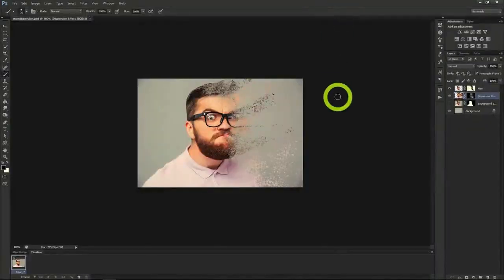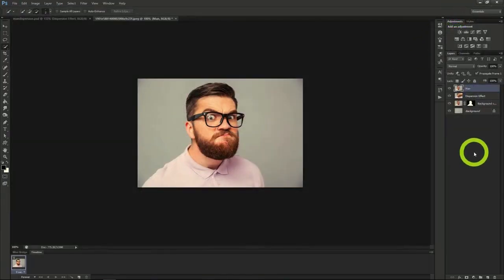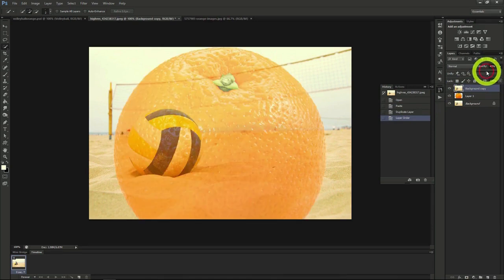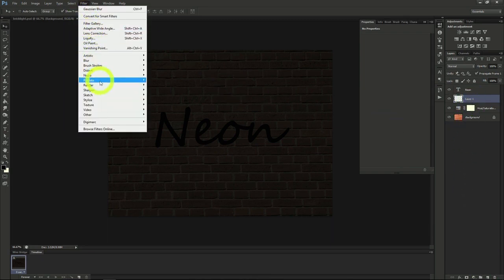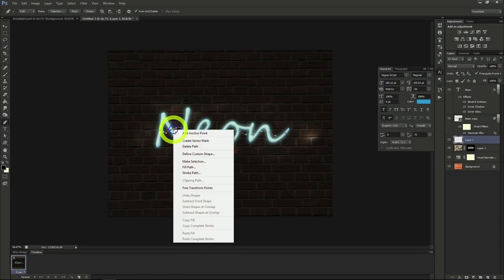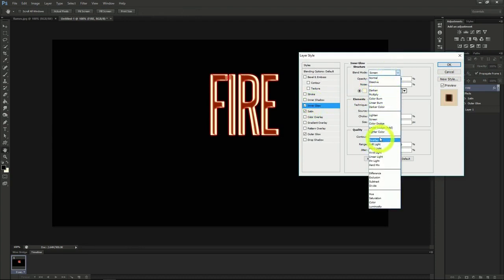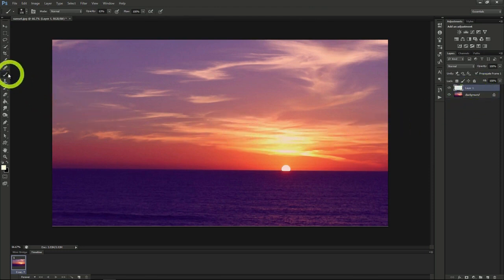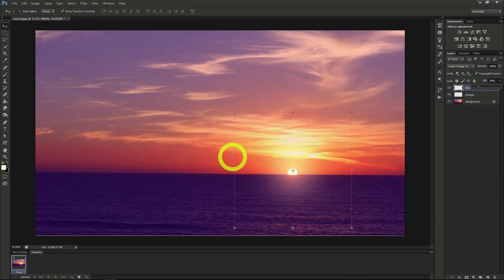How to Get Expert in Graphics ( Video - 2 )